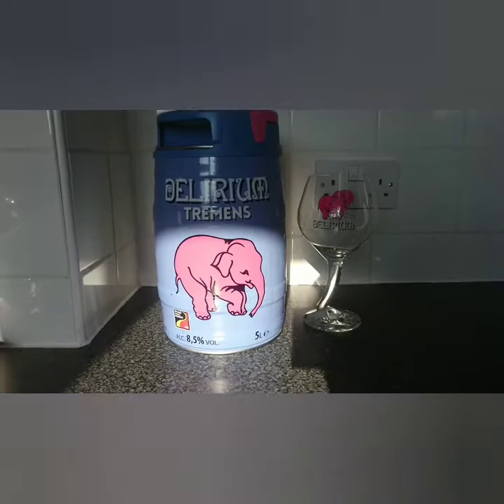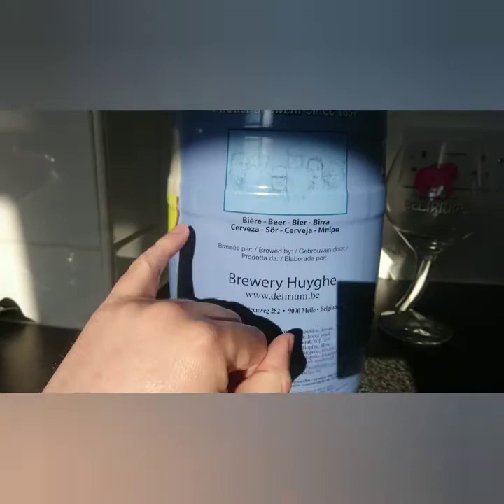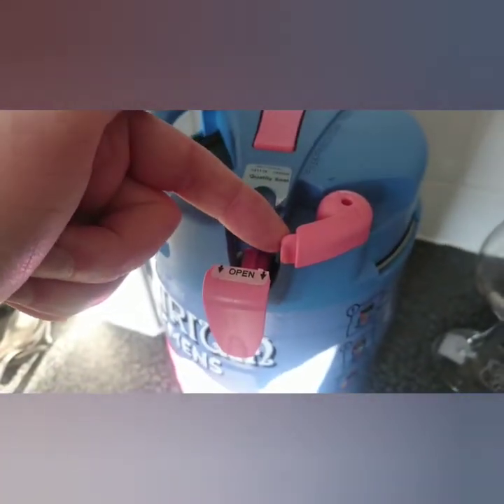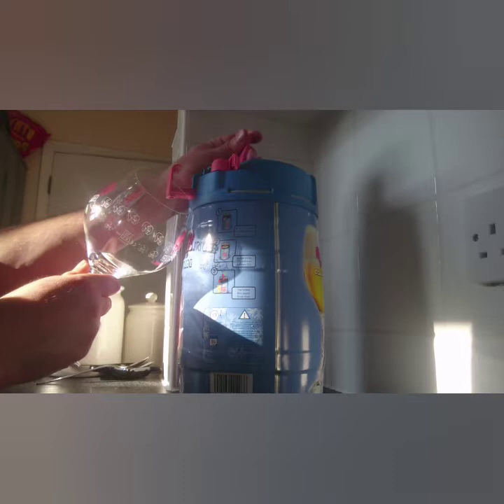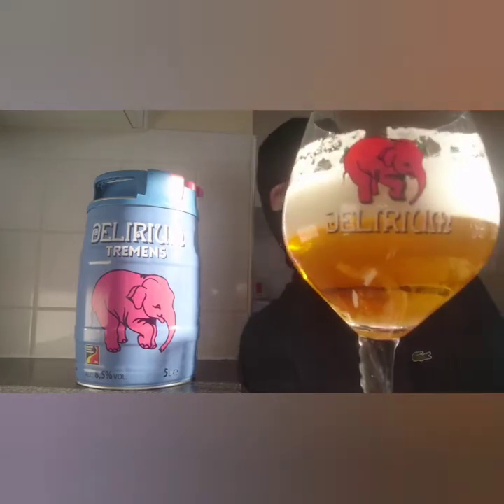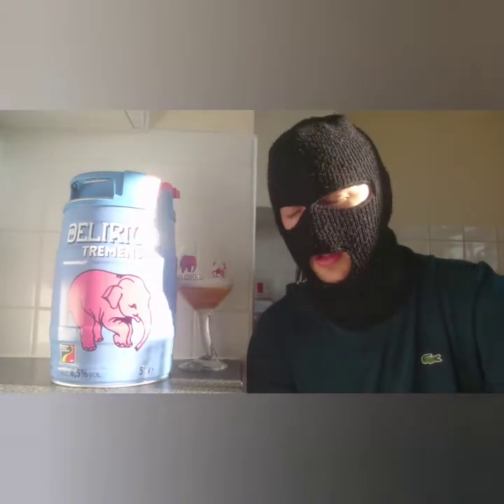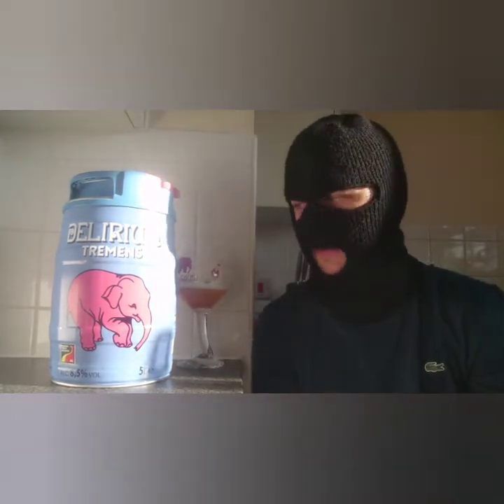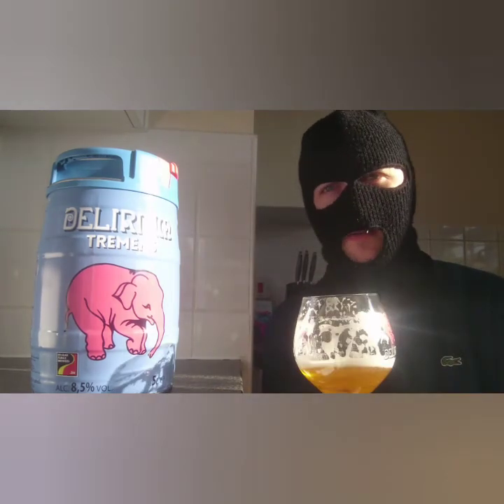Delirium Tremens 5L keg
I explore a 5L keg, from opening to the pour. Enjoy being your own barman